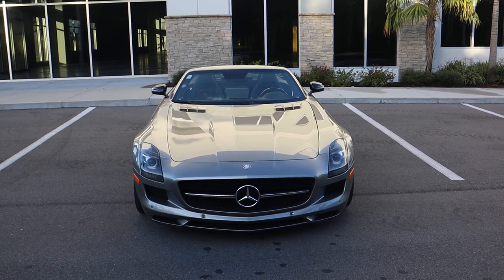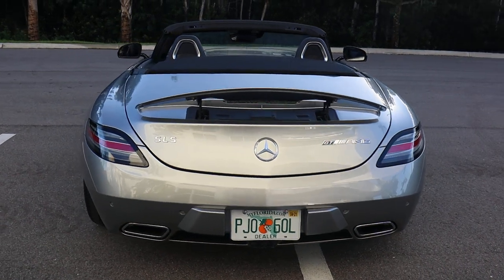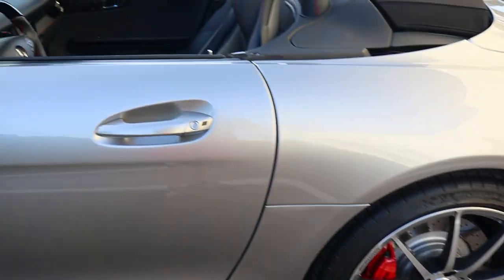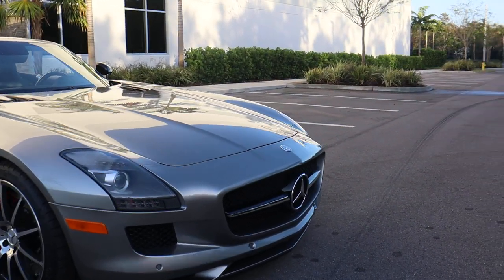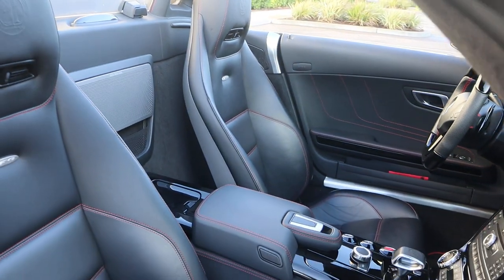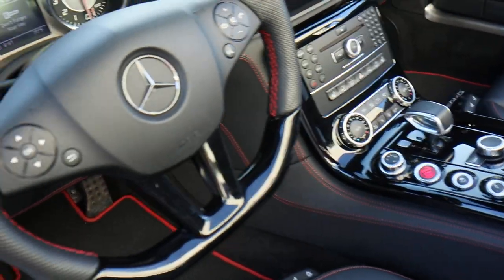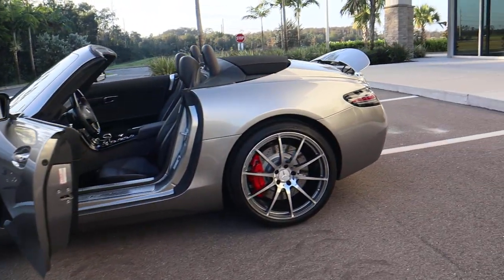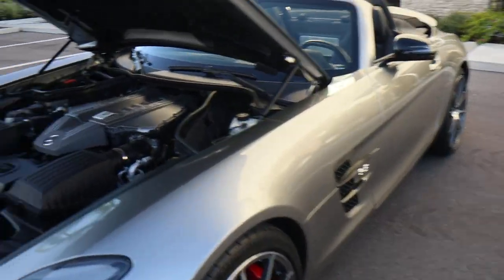2014 Mercedes-Benz SLS AMG GT Roadster - Walk Around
Beautiful SLS GT Roadster in rare AMG Alubeam Silver color.

Only 8K original miles and exclusively serviced by Mercedes-Benz.